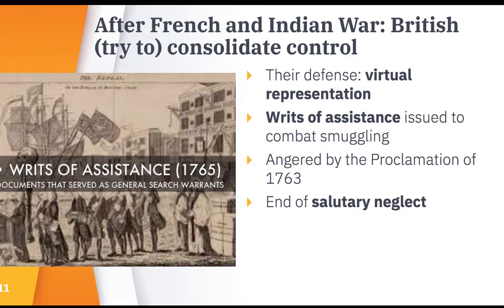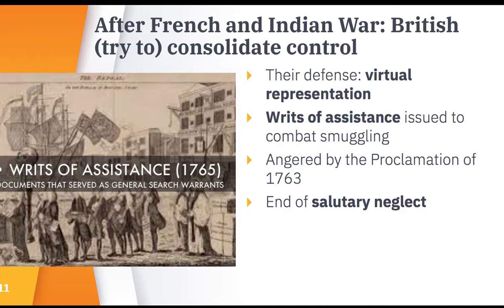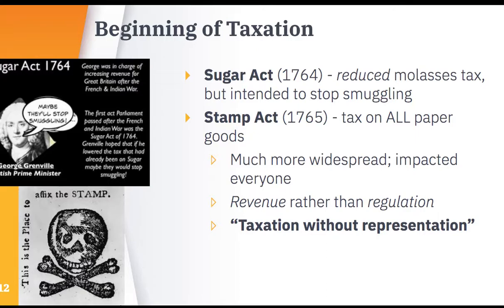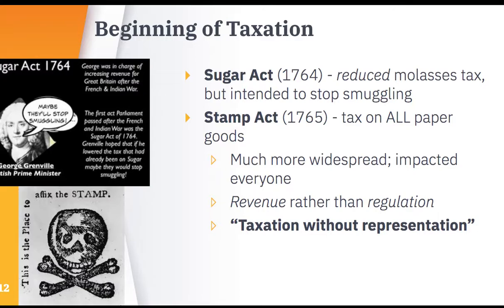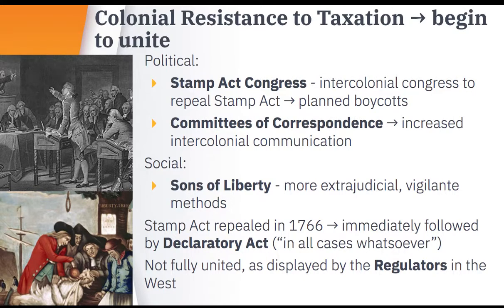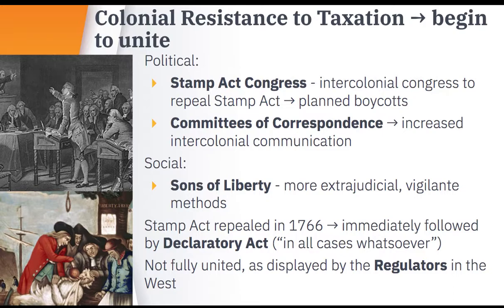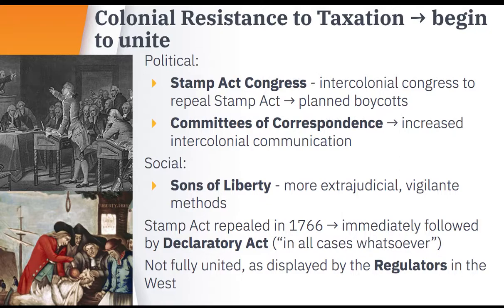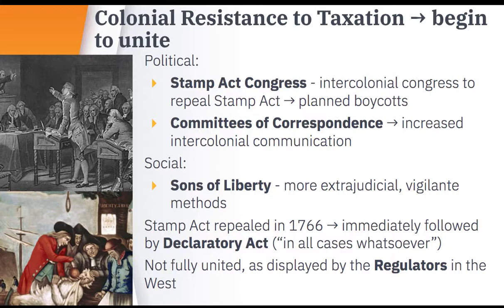U.S History: Foner Give Me Liberty Chapter 5: "The Crisis Begins"